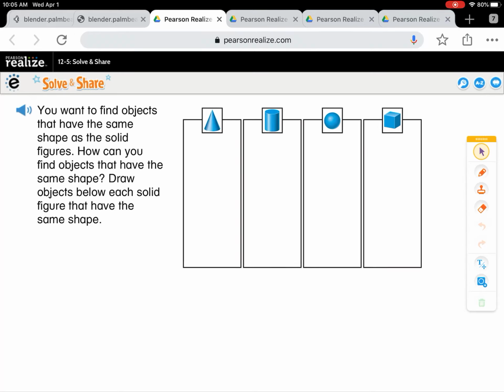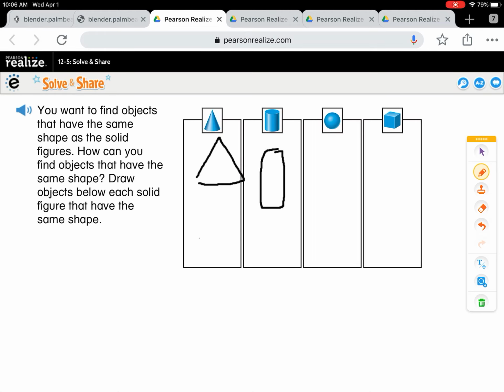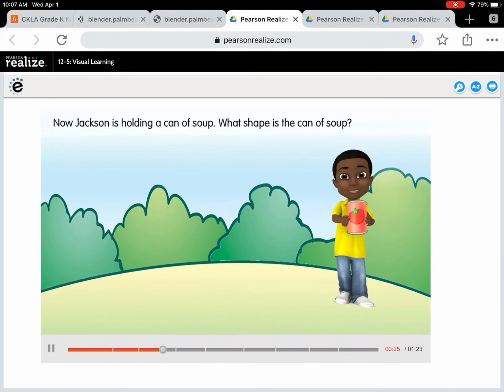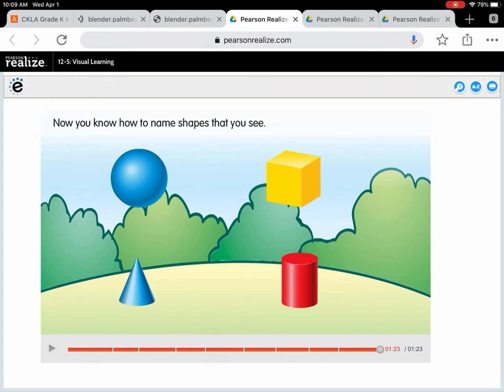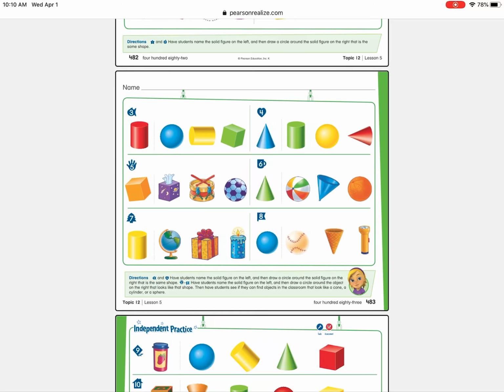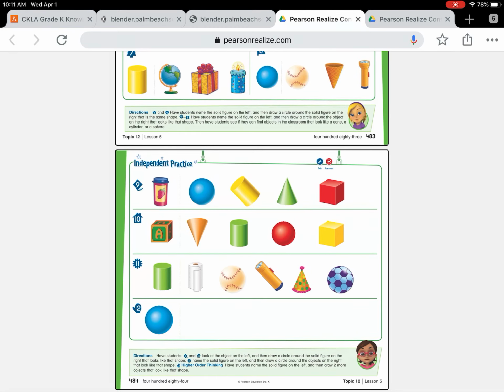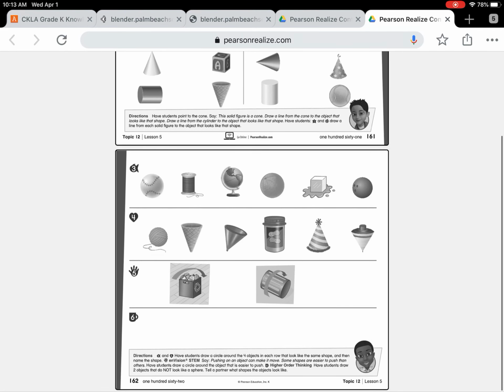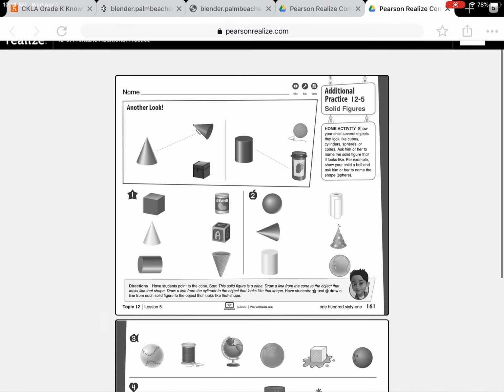Lesson 12-5 Solid Figures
MAFS.MP.3.1